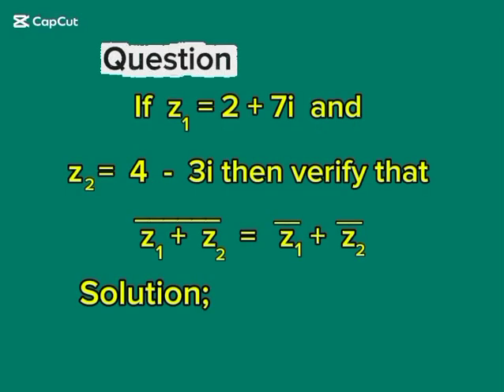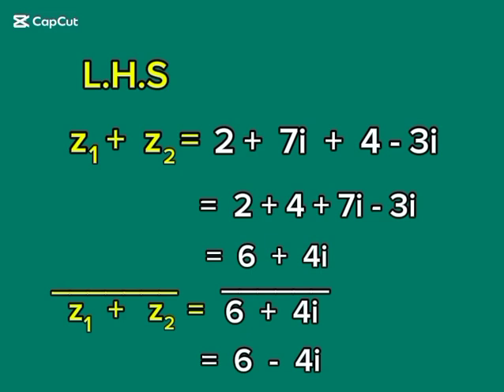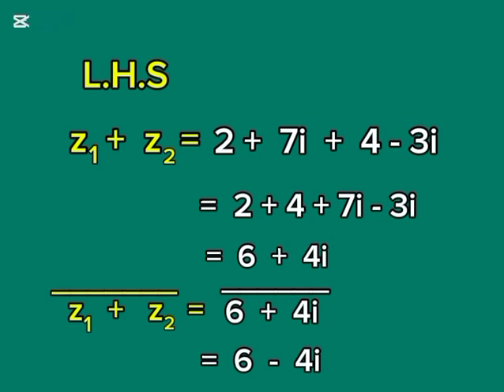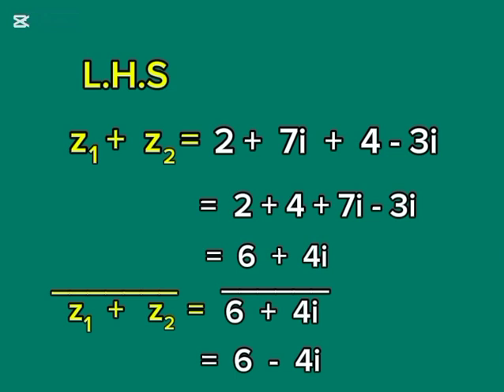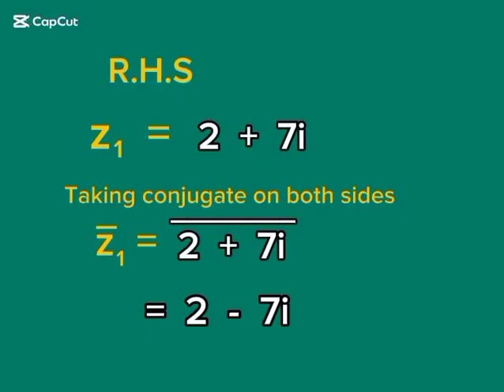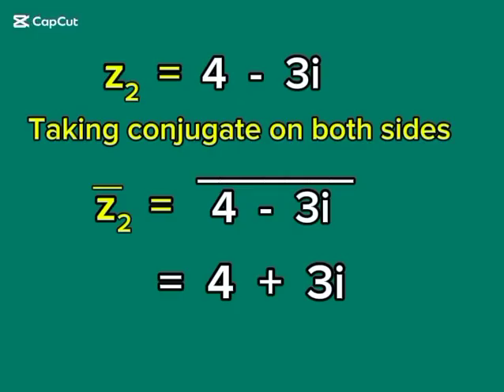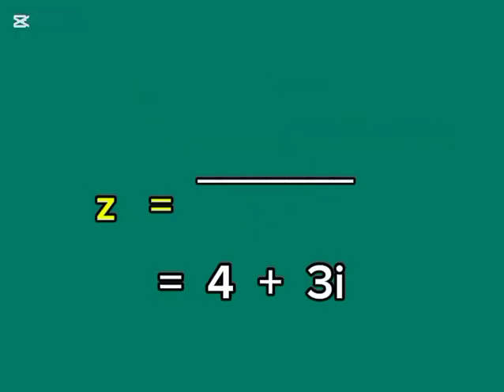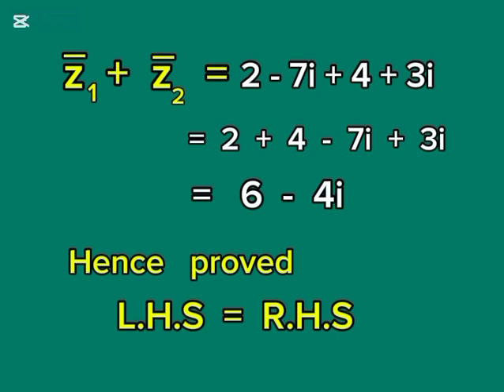Most important proof Class 10 exercise # 1.3 question 2(1)